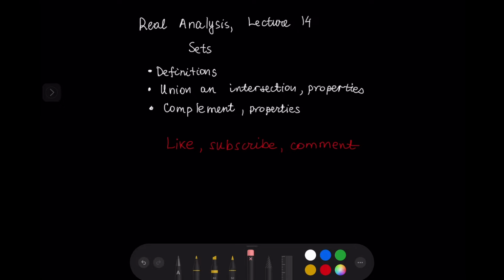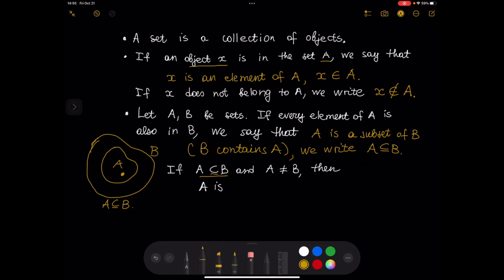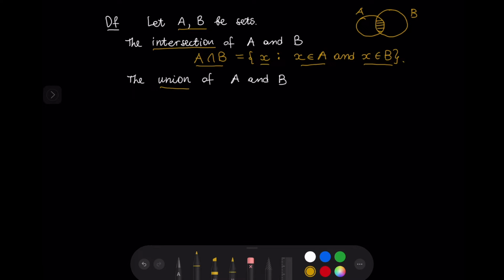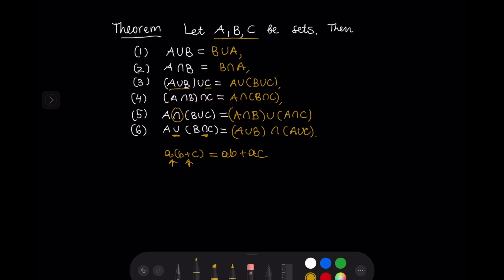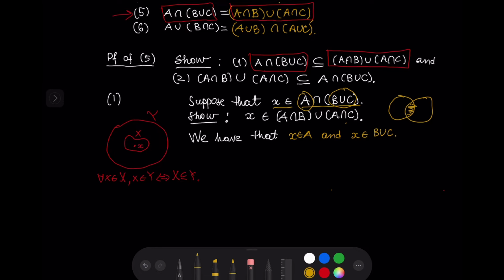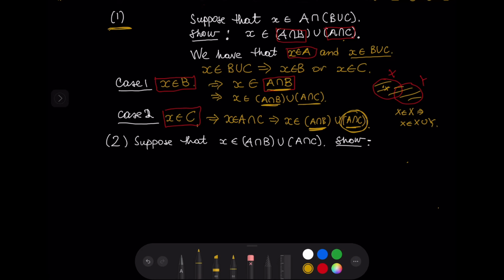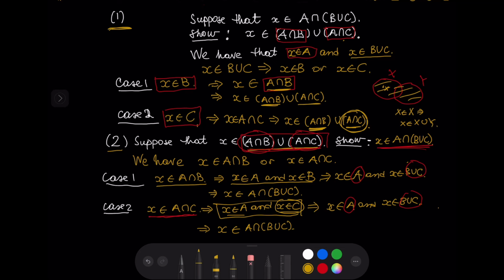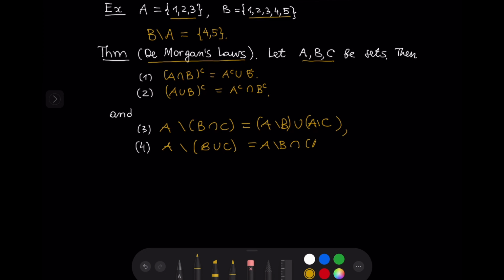Sets | Union and Intersection of Sets | Real Analysis | Lecture 14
In this lecture on Real Analysis we discuss sets, define operations on sets (the union, the intersection, and the complement), and discuss their properties. We illustrate the discussion with Venn diagrams.

00:00 Introduction
00:39 What a set is and how to describe it, set builder notation
02:11 Inclusion of sets, what a subset is
02:54 Equality of sets
03:39 Definitions of intervals, the empty set, and the universal set
05:10 A definition of rhe union and the intersection of sets. Example
07:02 Properties of the operations on sets
08:52 Proof of the distributive property A \intersection (B \union C)=(A \intersection B) \union (A \intersection C)
17:00 The definition of the complement of a set and De Morgan's Laws